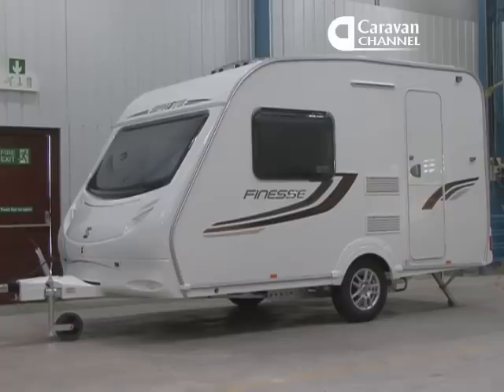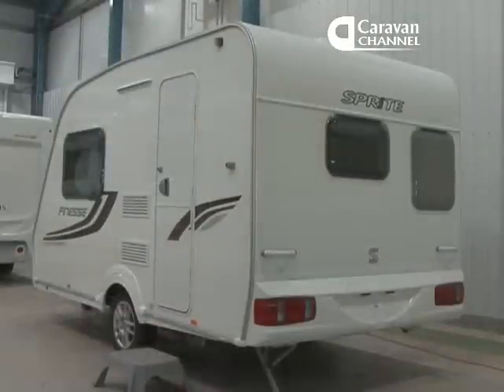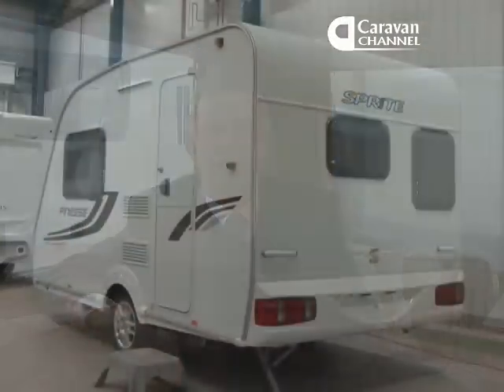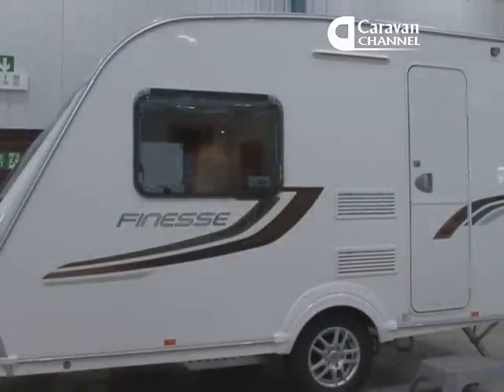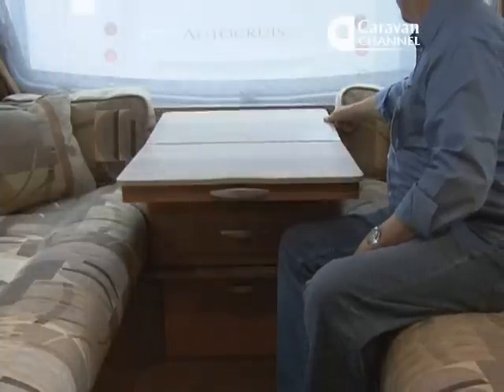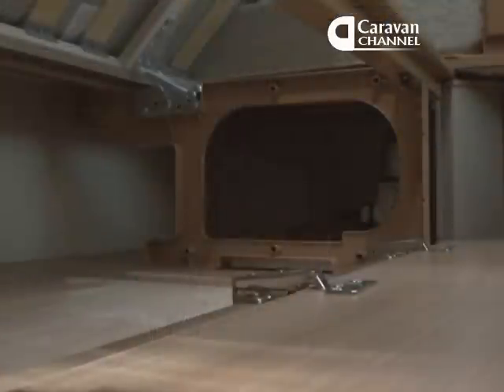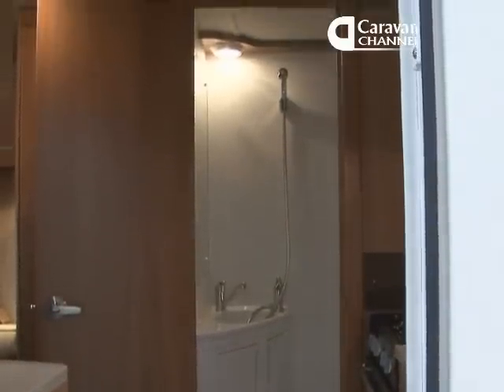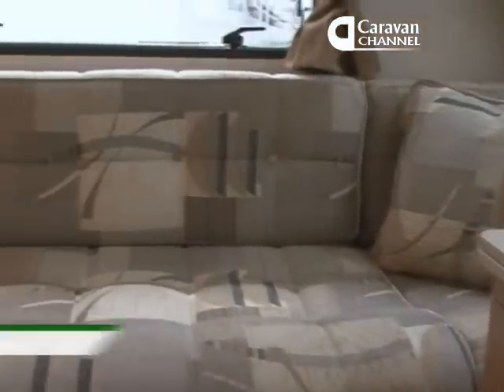Sprite Finesse, 2010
The new 2010 Sprite Finesse 2, 2 berth 1100kg caravan - first major showing due at the NEC, Feb 2010